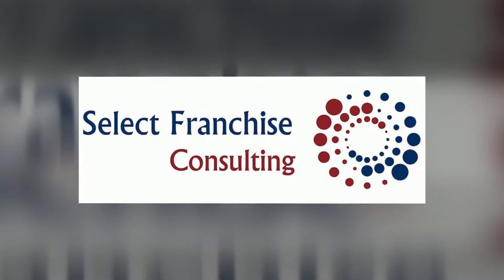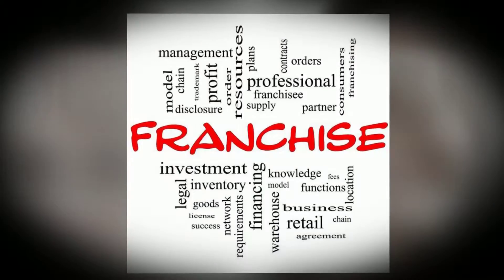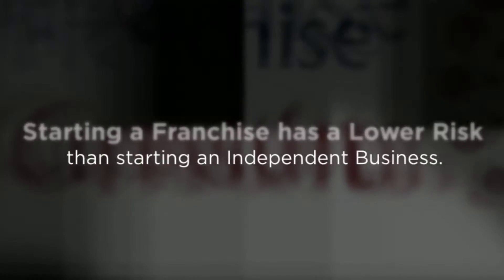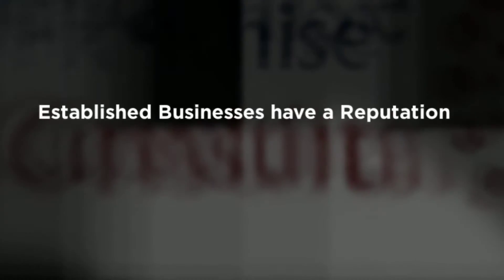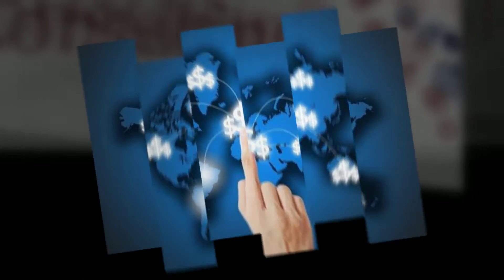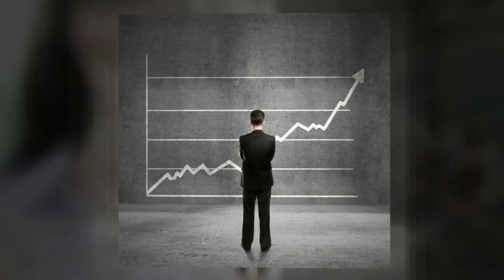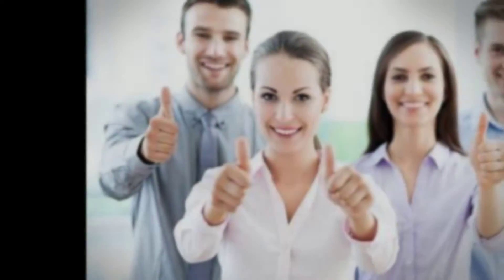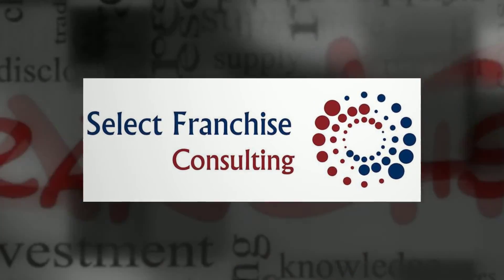Business Opportunities | Select Franchise Consulting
There are countless advantages to owning a franchise.  At Select Franchise Consulting, our goal is to help potential business owners reap the benefits of a franchise opportunity.

Investing in a franchise means there is lower risk of failure than starting an independent business. One of the reasons for this, is a franchise offers an established product or service that has existing customer base and recognition.

Your franchise may be new to you, but an established business has a reputation known by many. Select Franchise Consulting is your best option for opening a business seamlessly.

Franchisors offer start-up, marketing, and financial assistance, business development and an incredible amount of experience to help a franchise reach success.

From formal instruction to on-the-job training, you will receive help from franchisors each step of the way. A luxury starting a new business does not offer.

The advantages of owning a franchise are many.  You now have the power to run your very own business through a proven system of operation.

Call Select Franchise Consulting or visit us online to take the next step towards owning a franchise.